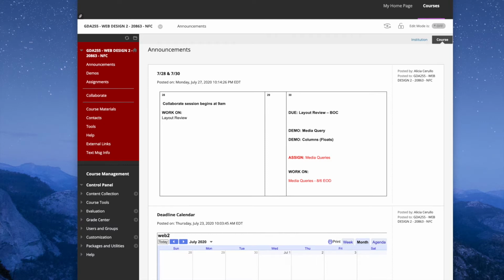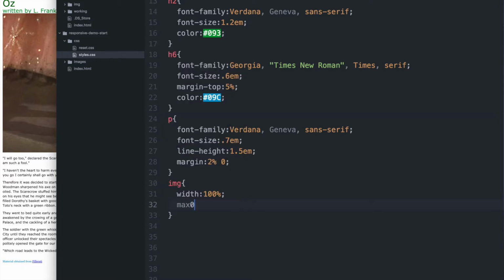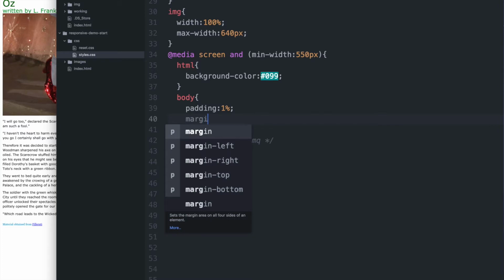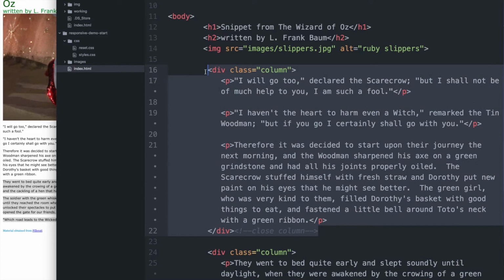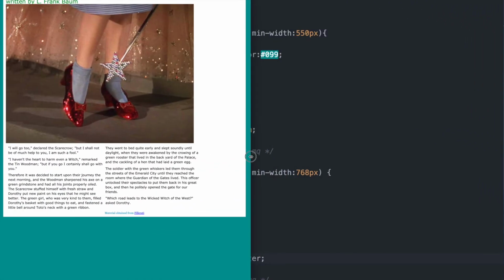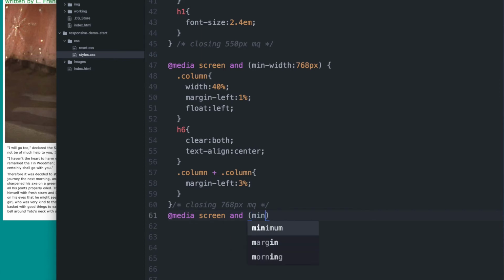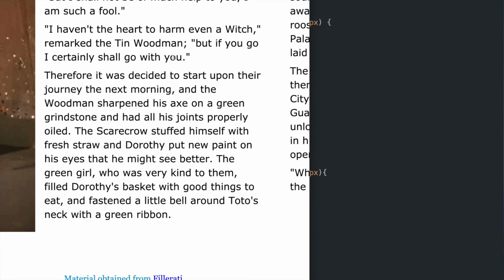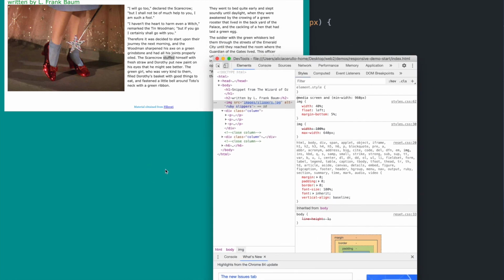media queries 1